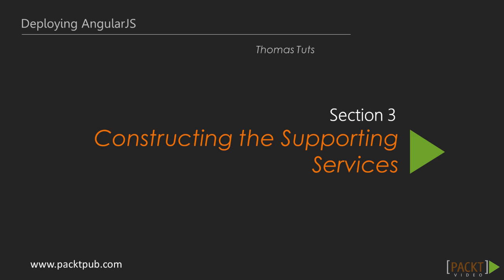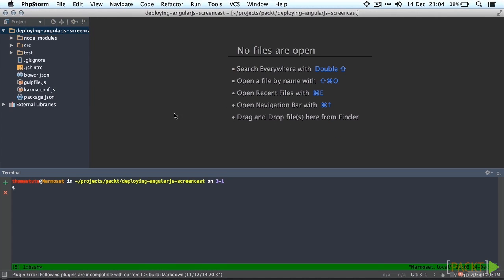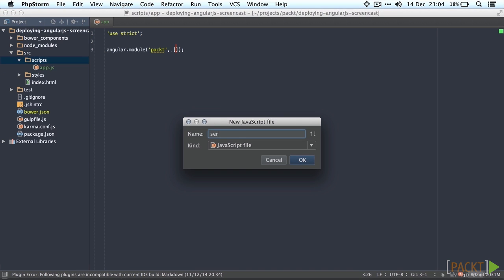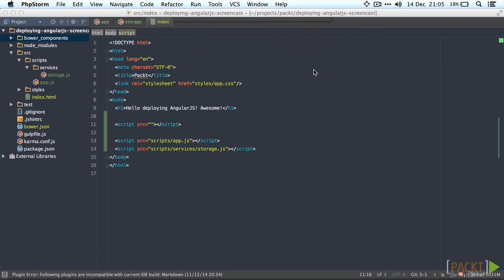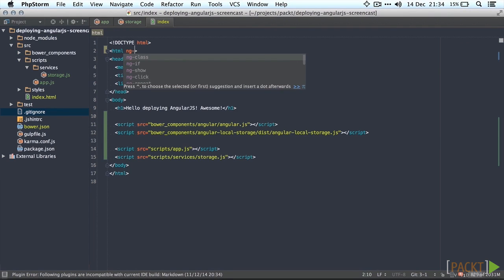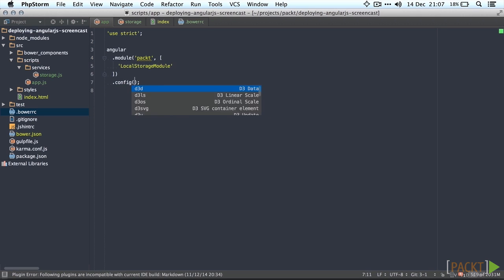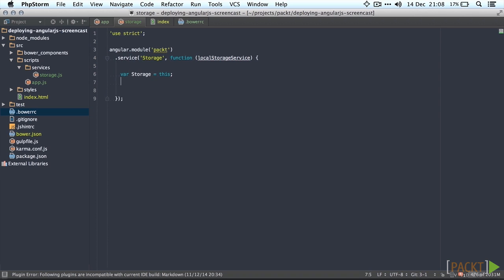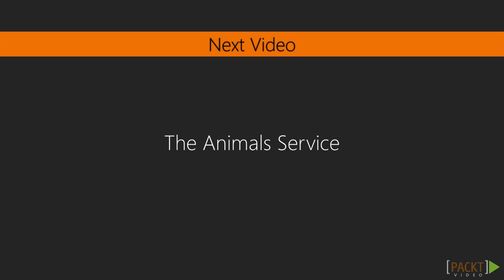Deploying AngularJS Tutorial: The Storage Service | packtpub.com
We’ll use localStorage to store data for some persistence. Think of data like favorite animals, past matches, and so on.
o Add Angular dependencies and bootstrap the application
o Link the external localStorage module
o Implement the storage service